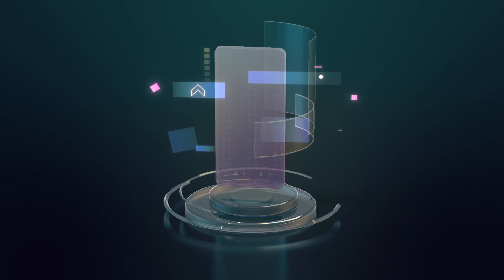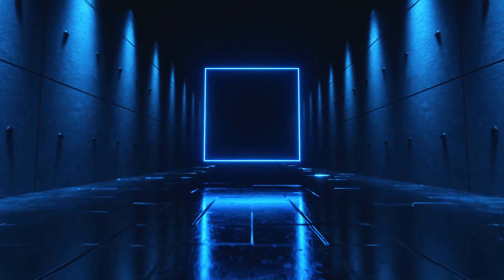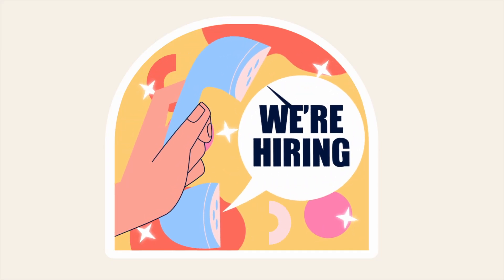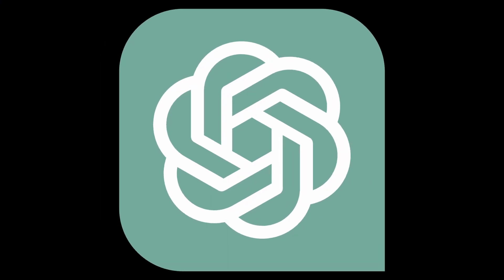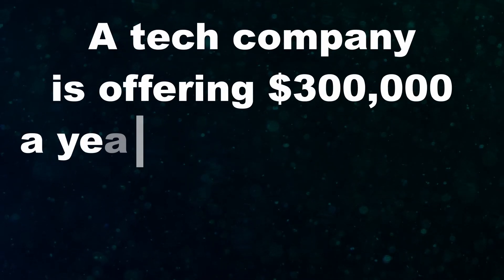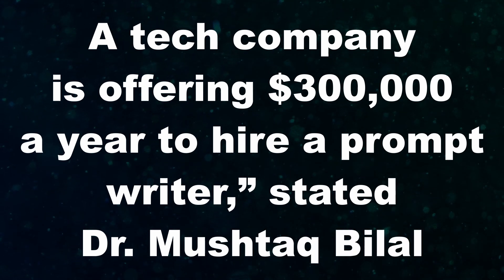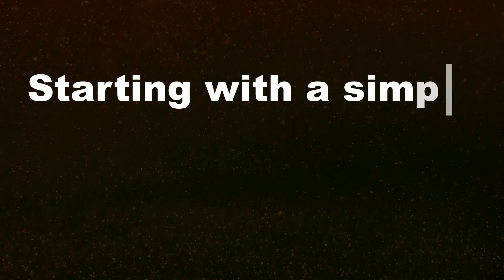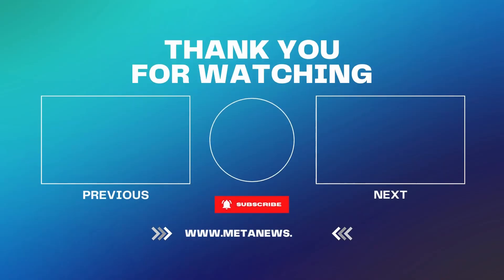AI Prompter Jobs: A Growing Opportunity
The rise of generative AI has sparked concerns that automation will take over many jobs, but it has also opened up new opportunities for workers. The launch of OpenAI's ChatGPT last year has led to the emergence of prompter jobs, which involve writing prompts to direct language models and automate tasks.

0:00 Intro
0:17 Prompter Jobs
0:24 ChatGPT
0:29 Dr. Mushtaq Bilal
0:40 Twitter Thread
0:59 Best Results
1:06 Outro

With companies offering high salaries for prompt writers, this new field is becoming an attractive option for those seeking employment in AI. Writing a high-quality prompt is crucial for obtaining the desired results from an AI model, and this skill is highly valued by businesses seeking to automate their operations. While some academics may not be familiar with the field of prompt writing, it is an important and highly-leveraged skill that has the potential to revolutionize the way we interact with AI.